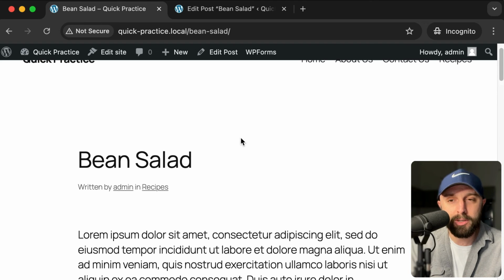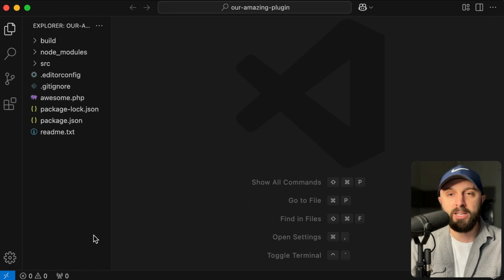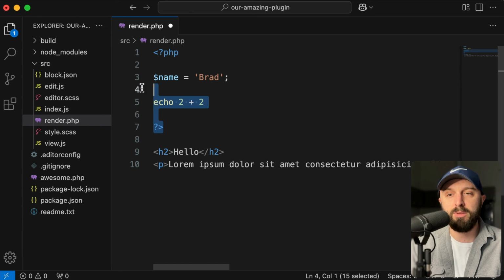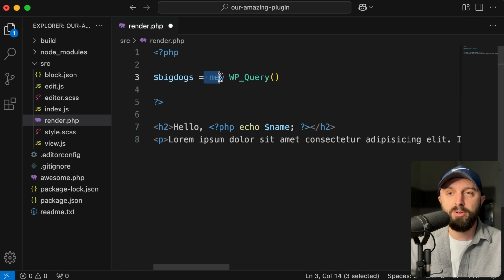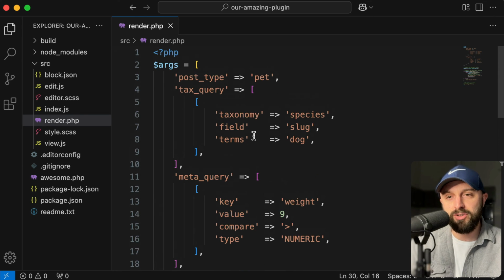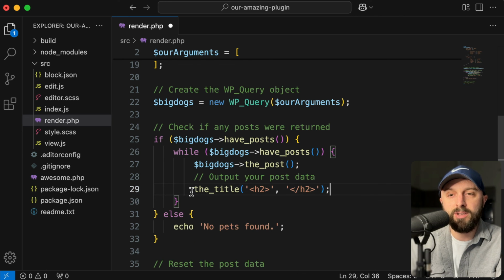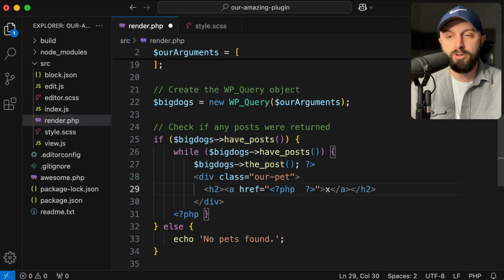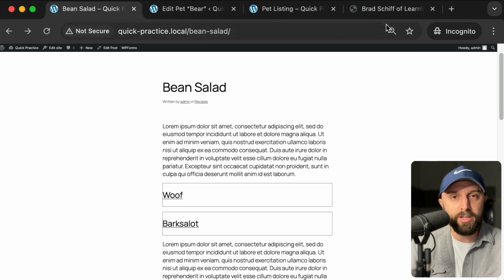PHP Tutorial: Creating a WordPress Block Type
Let's learn the very basics of PHP inside of WordPress.